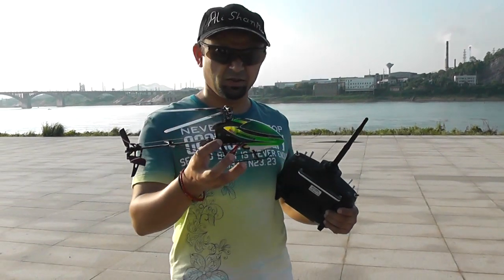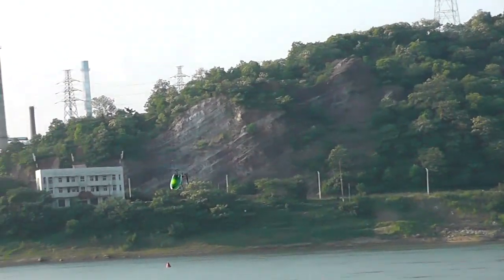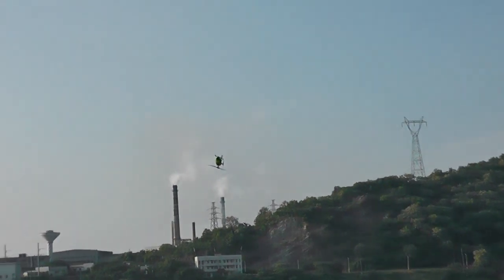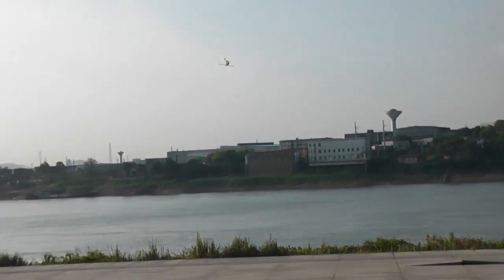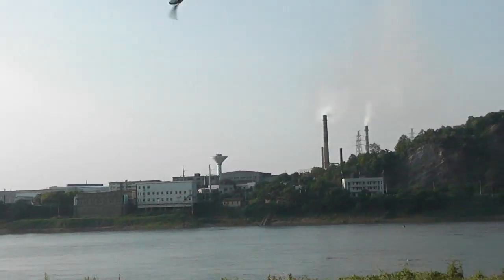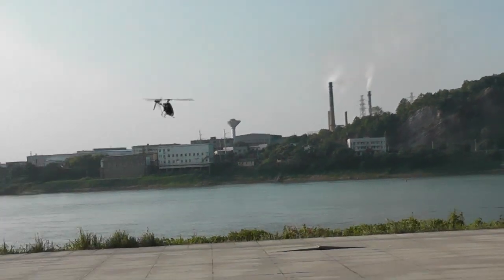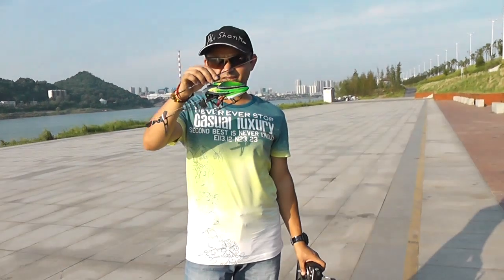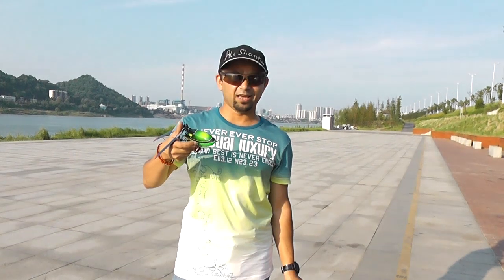6 Axis Gyro Walkera V120D02S Flight on Gusty Windy Day